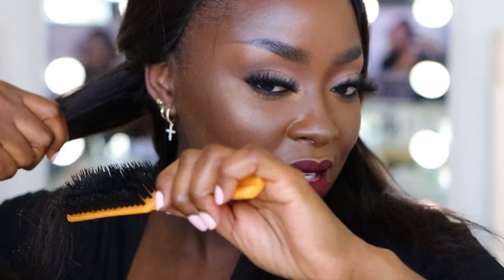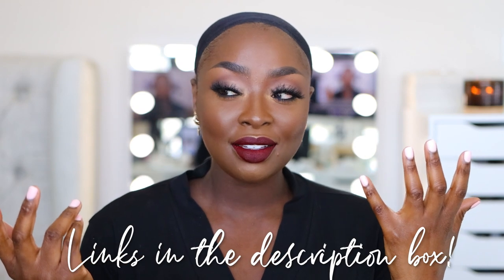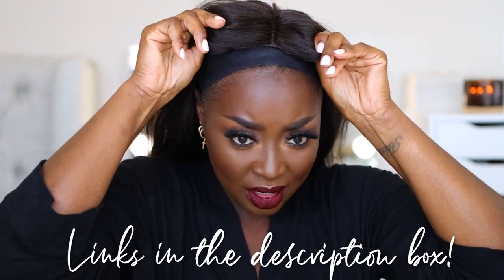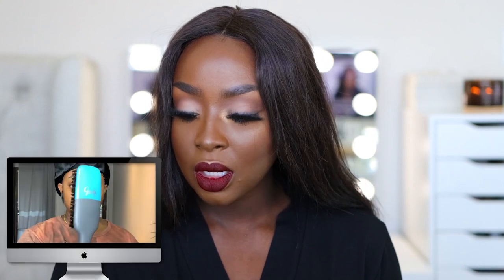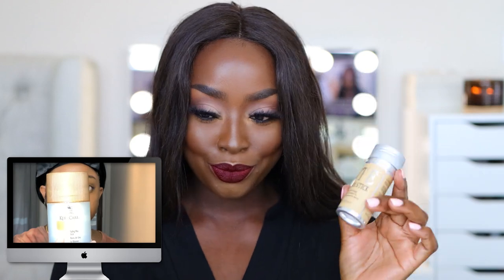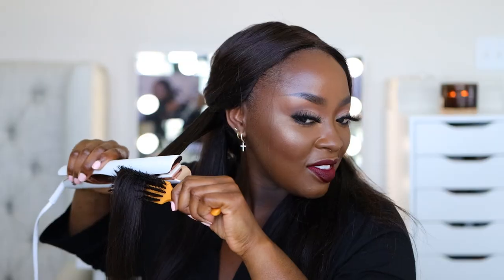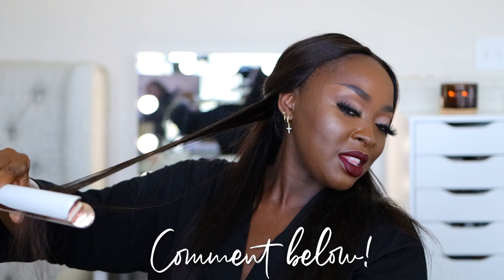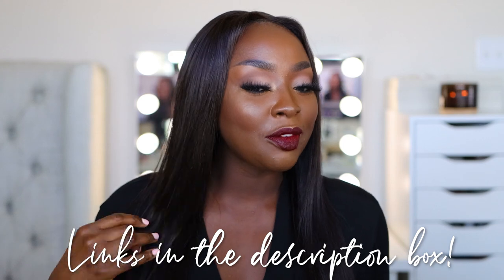I TRIED THE BONE STRAIGHT SLEEK FRIZZ FREE HAIR 4x4 LACE FRONTAL WIG - DID IT WORK?! | MenaAdubea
Yoooo! So, I def be learnin a thing or 2 in these Youtube Streets. Follow along as I learn/implement this new technique and let's see how this turns out! I am not a hairstylist, I am a woman who does her own hair.

⋙ Lippie: Limecrime "Bloodmoon"

⋙ Straight Hair Wig (4x4, 26in)
⋙ Argan Oil Hair Serum
⋙ Garnier Anti Frizz Serum
⋙ Wax Stick
⋙ T3 Flat Iron
⋙ Dyson Hair Dryer

-- SENDING A PACKAGE? --
Mena Adubea

1 Peter 3: 3 - 4